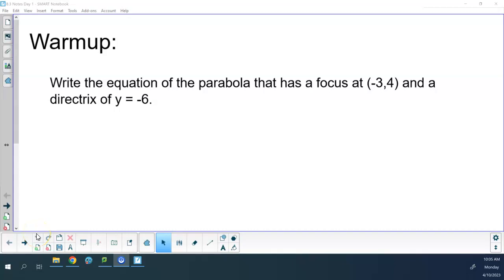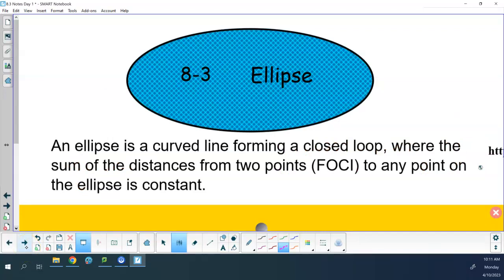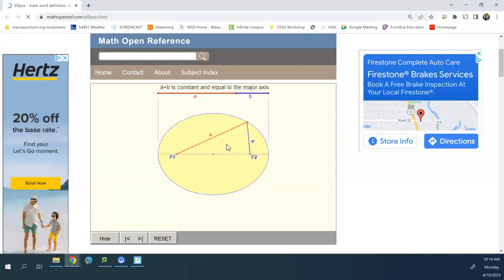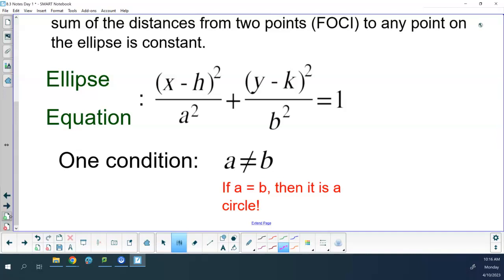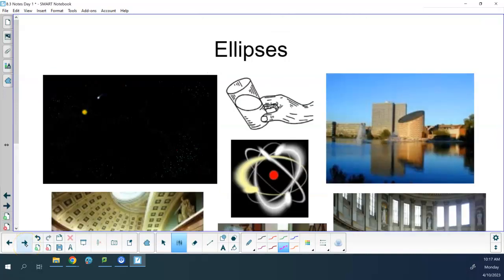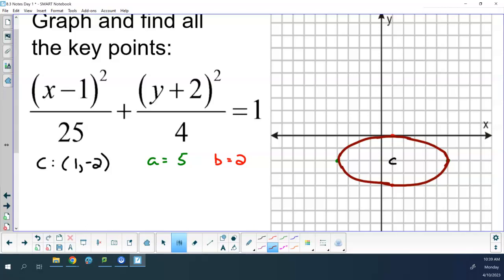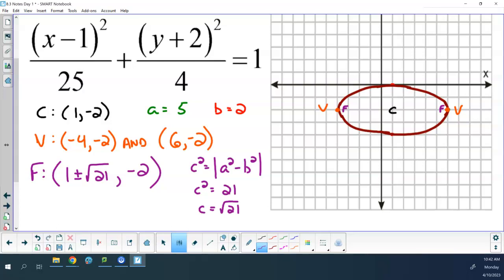Apr. 10 - 8.3 Notes Day One